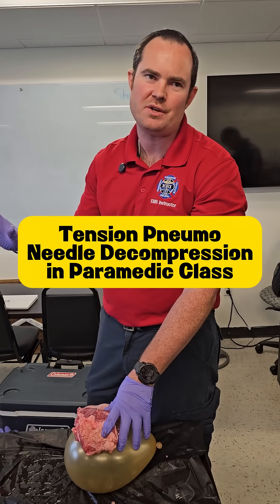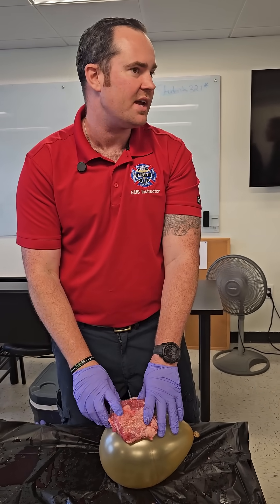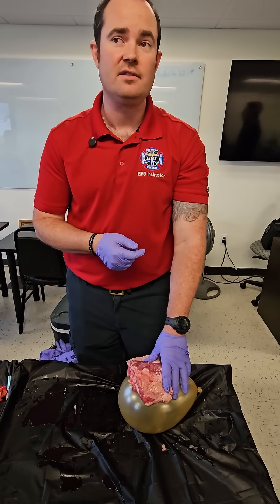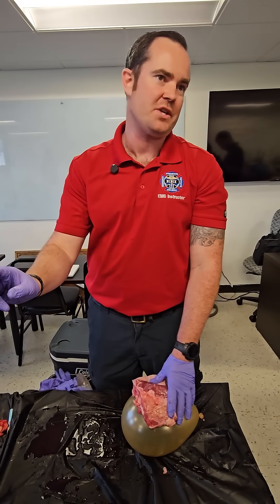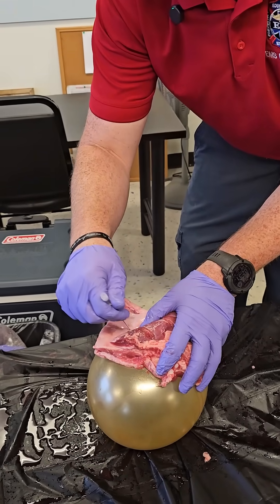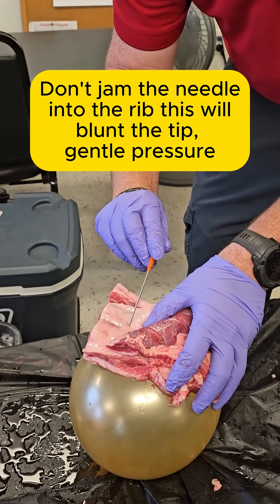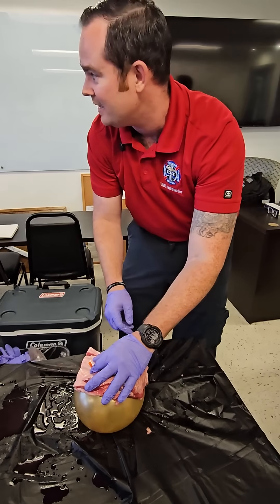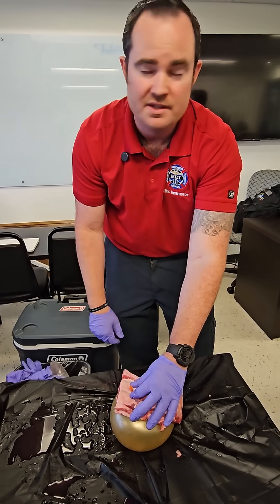Explaining needle decompression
National exams love seeing who will send the needle! Is the question talking about a simple pneumo, hemo, or tension? If you know how to tell each, you'll know when to send the needle! Look out for TENSION.